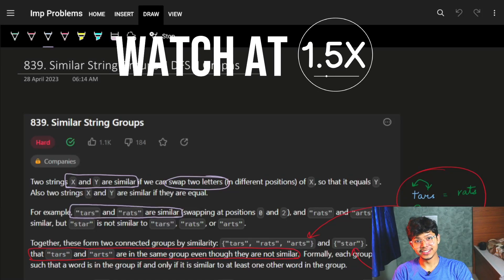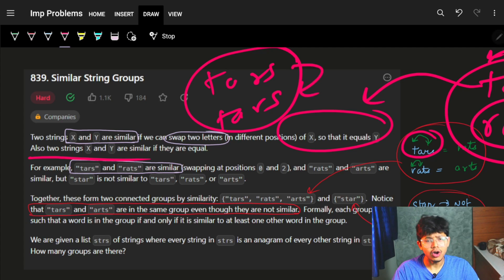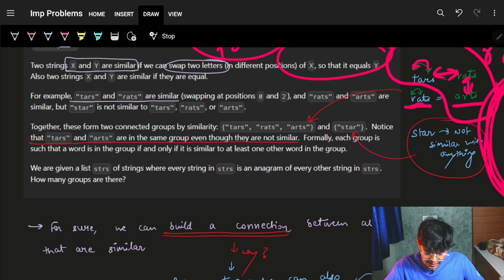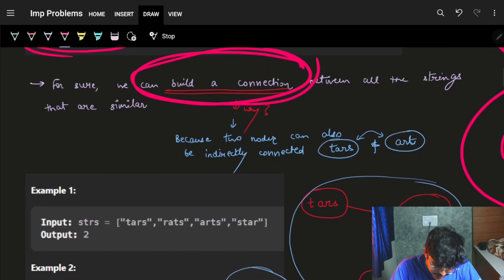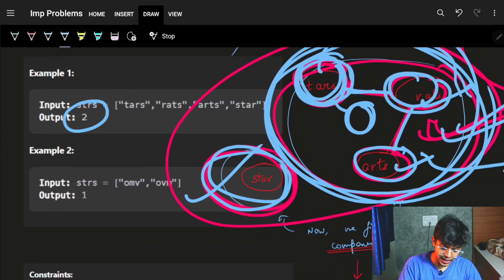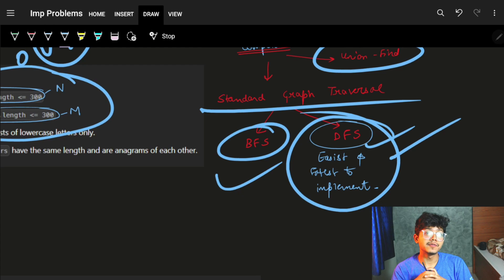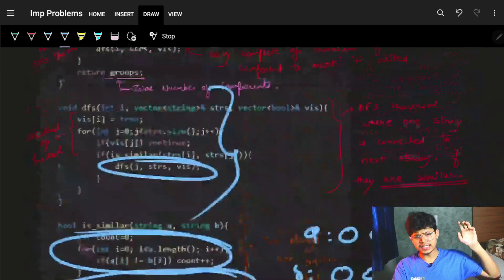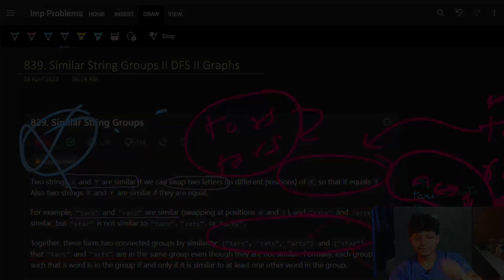Similar String Groups || DFS || Graphs || Leetcode 839 || C++/Java/Python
In this video, I'll talk about how to solve - 839. Similar String Groups

✨ Timelines✨